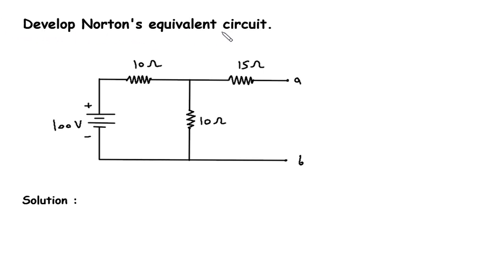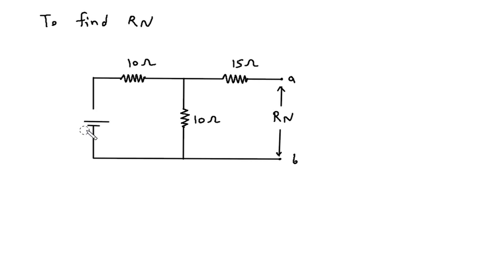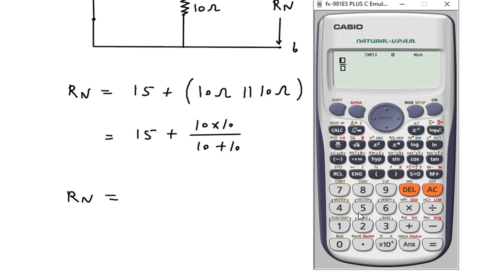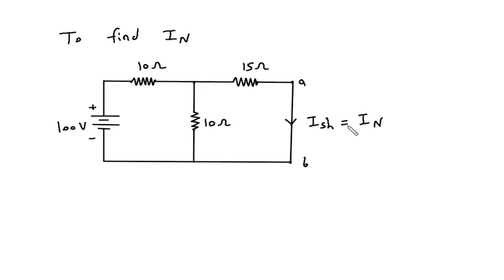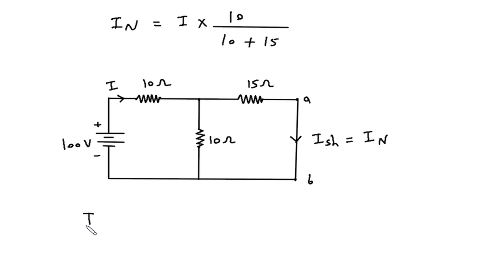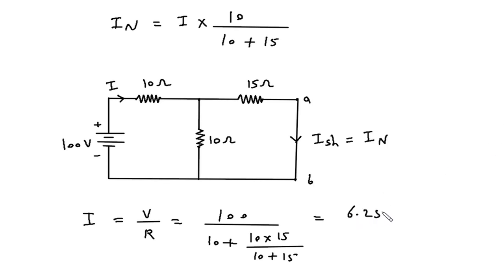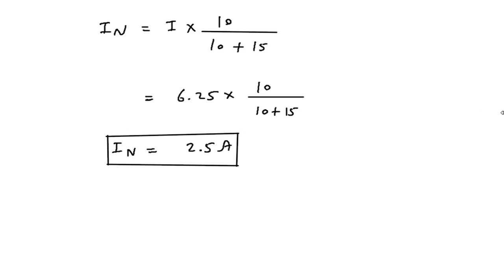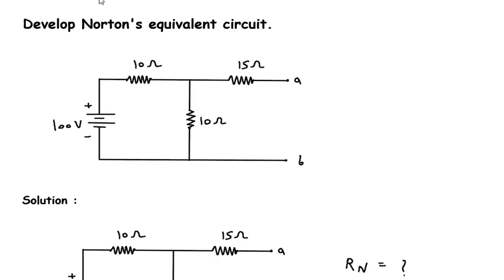Norton's Equivalent Circuit Example | Electric Circuits | Network Analysis | Network Theory